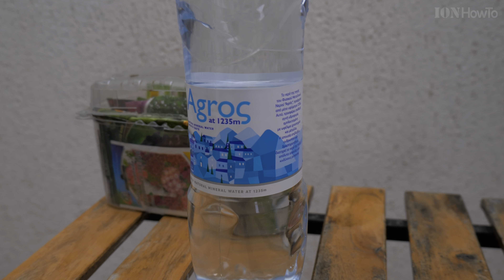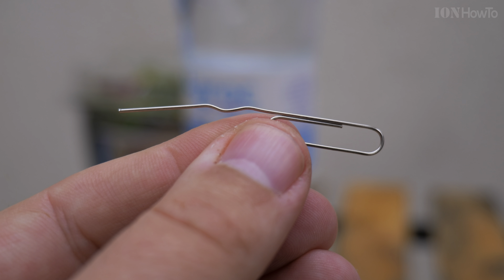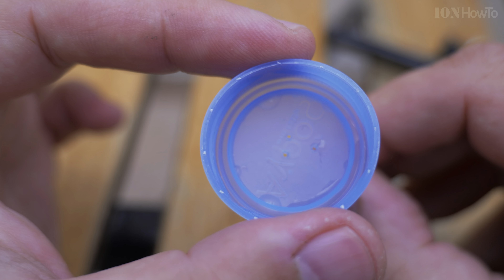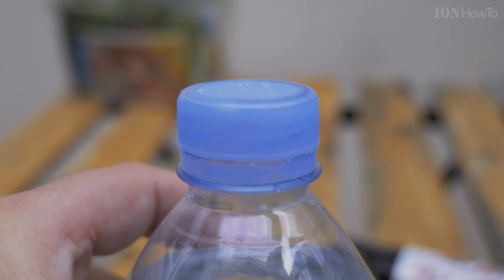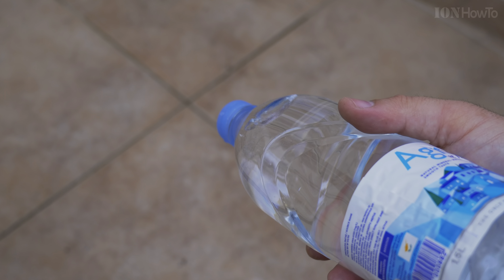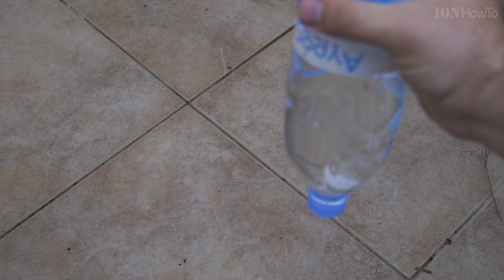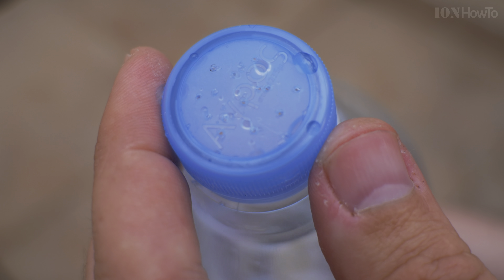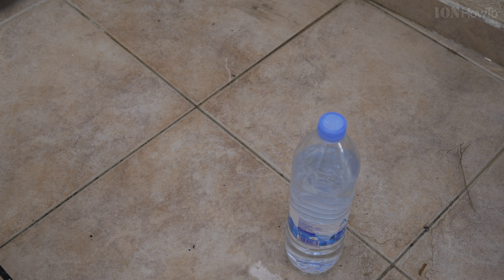Water Bottle Hack to Water Plants While on Vacation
Water Bottle Hack to Water Plants While Away on Vacation or Small Plants

Gardening Diy Sprinkler with Water Bottle Trick or Hack.

Make a sprinkler for plant seedlings or small plants using this water bottle and hot needle hack.

Easy to refill and the water bottle sprinkled can be used to water plants while on vacation or away for a week.

Be careful with your fingers when you make this. Once done, you can use any plastic water bottle. It works on small 0.5 liters bottles, 1.5 - 2 liters bottles or even 5 Liters water bottles.

Bigger bottles will last longer if you use them to water plants while away, you can even use 2 or 3 at the same time for one or more plants.
This can be used for potted plants, on raised beds or even directly planted in the garden soil outside.

Any questions?

Do not attempt! Our videos are made for demonstration and entertainment purposes only. If you attempt to do what is shown in the videos, you try at your own risk. Be safe and be aware of your environment.